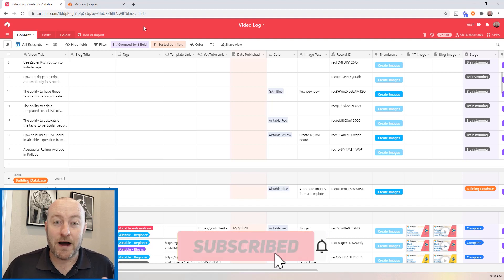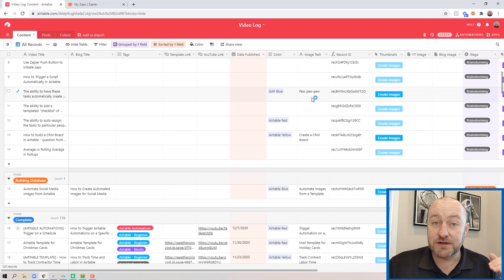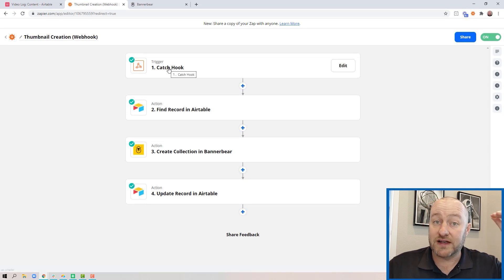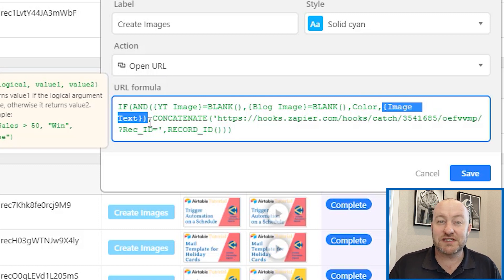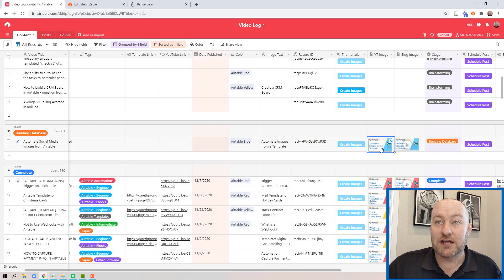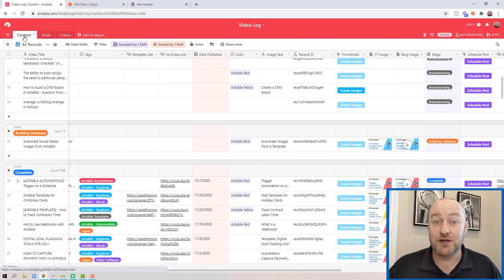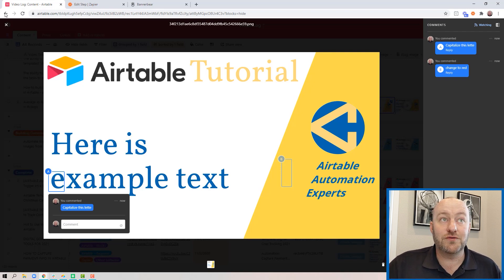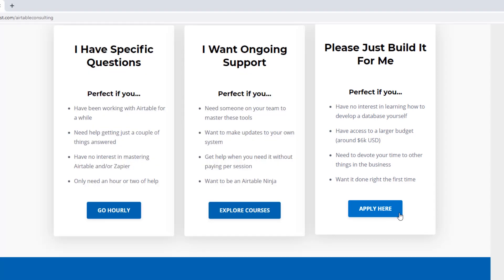Automate Social Media Images from Airtable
Table of Contents:

00:00 - Intro
00:46 - Outlining the Scenario
02:21 - Examining the Image
02:58 - Bannerbear Software
03:40 - Triggering the Automation
04:30 - Setting up a Button in Airtable
06:40 - Testing the Automation
09:00 - Image Collaboration and Approval
11:11 - Get More Help

Images are a vital part of every social media post. Social media algorithms reward posts with high engagement, and including images with your posts is a key to ensuring that you get the online attention you deserve.

That said, a lot of social media images are derived from a template. For example, every thumbnail I create for YouTube comes from a template. Sure, there are changes for each image (color, verbiage, etc.) but the core of the image is the same...

And this is all by design! I want my images to have a specific look and feel so that when viewers see them online, they know two things: (1) this came from GAP Consulting and (2) they know what to expect when they click. This is intentional branding and you likely have a version of this in your own business as well.

But creating images from a template isn't a high-value task... I don't want to spend my time doing things that can be automated (and neither should you)! Check out this vlog to see how you can automate your image creation and organize approval collaboration for your images.